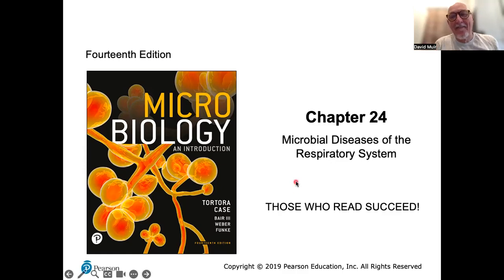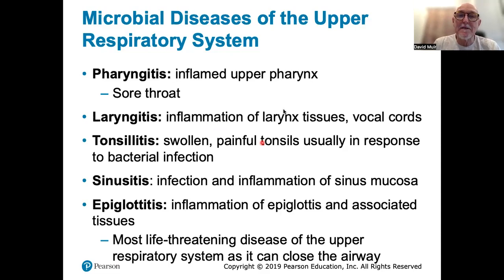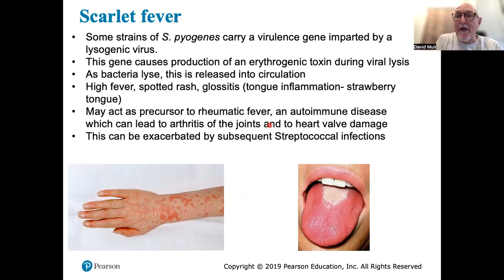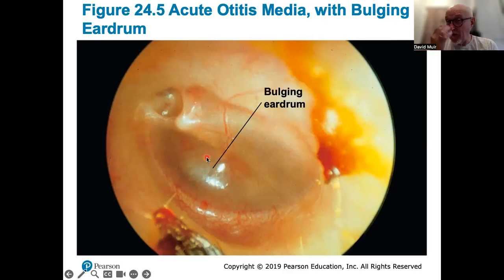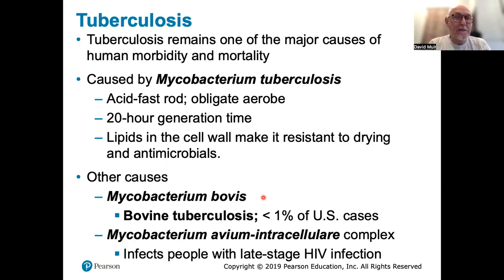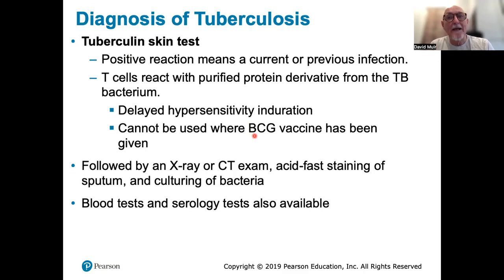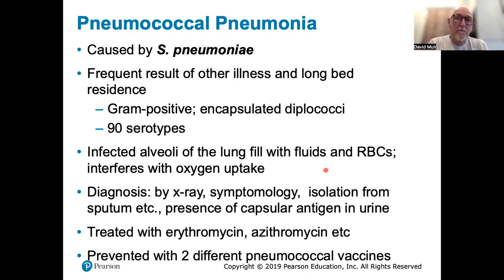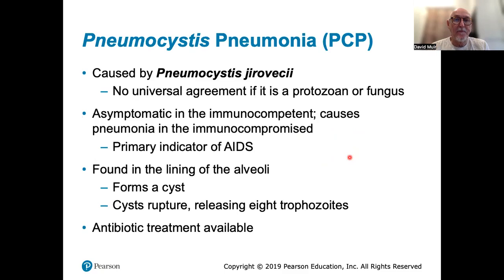Bio3300 Bacterial inf respiratory